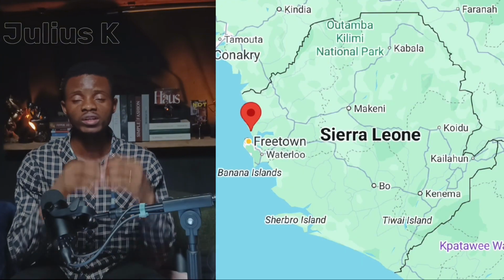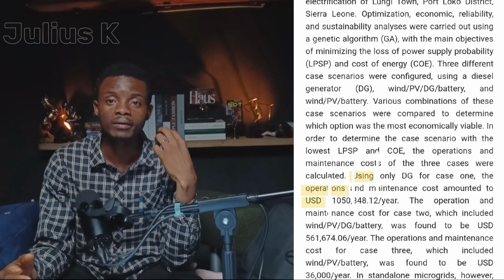Research goes Social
Discuss on research by Foday Conteh and others.
An Analysis of Hybrid-Grid Connected Renewable Power Generation for Sustainable Electricity Supply in Sierra Leone